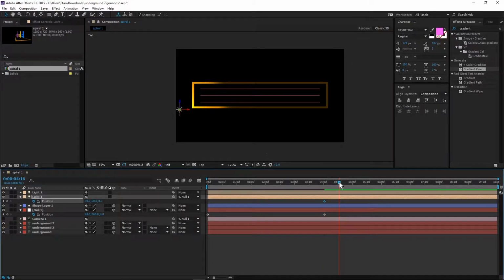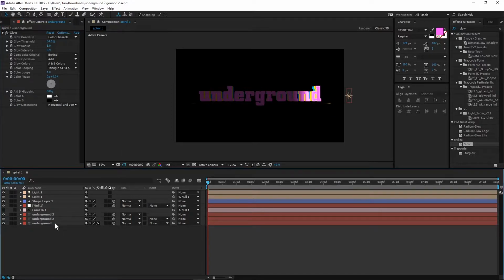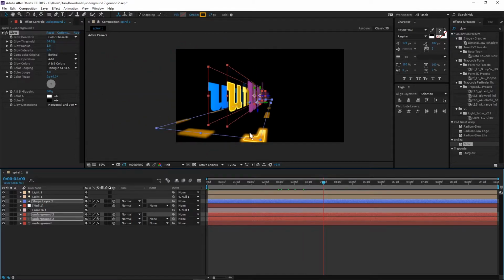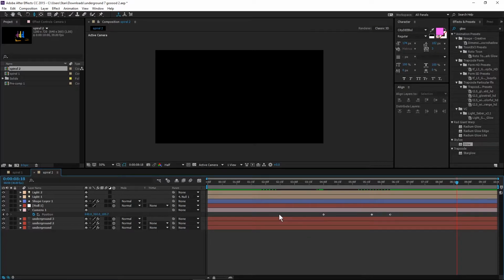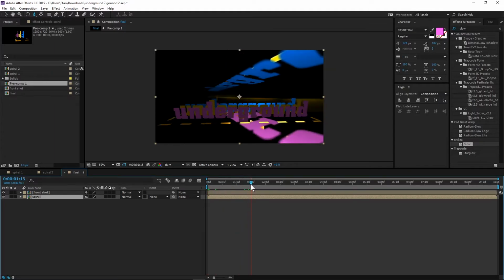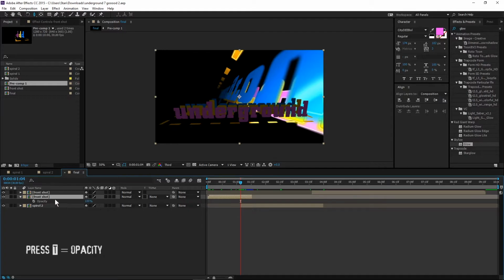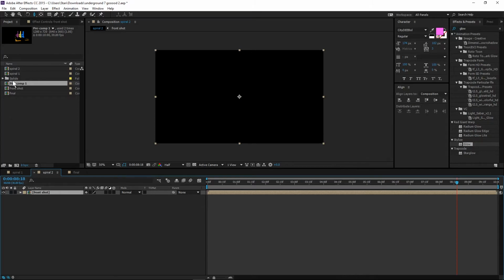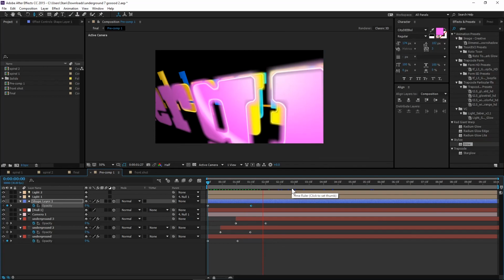AE tutorial spiral motion path camera light part 2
After Effects tutorial. Learn how to create a null object, control its anchor point and attach a camera, a light for a spiral motion path around a text. Then we will finalize the animation with some glow, copying composition and pre composing  layers